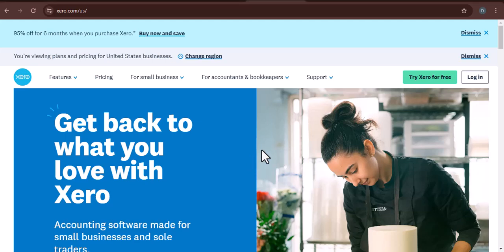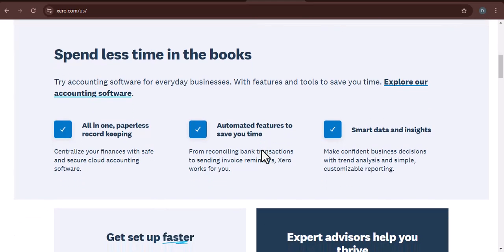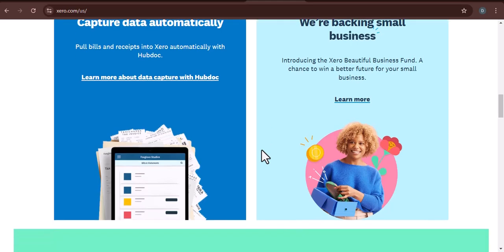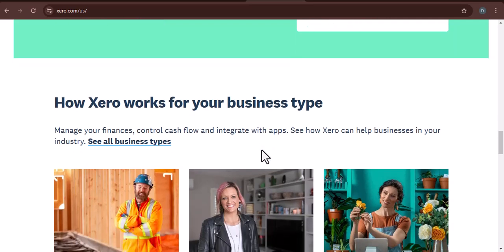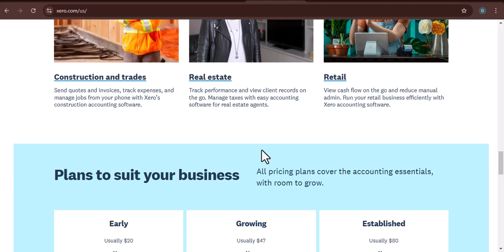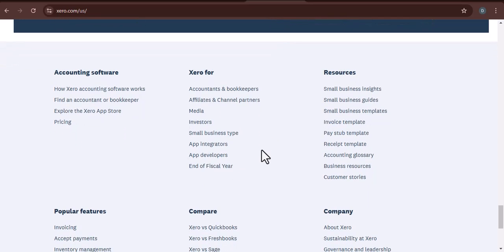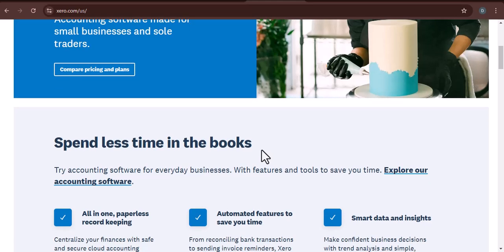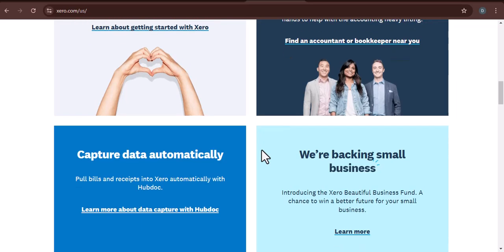How to use Xero step by step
In this video, you will learn about How to use Xero step by step

9 YouTube Channel Ideas to Help You Choose Your Own

✅IGNORE THIS
Related Search: